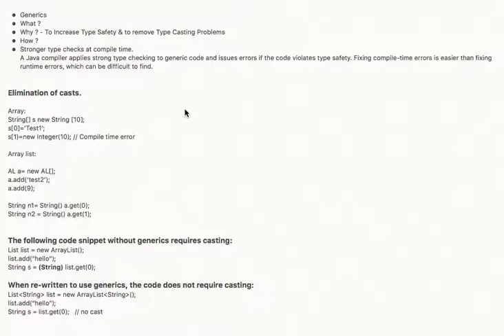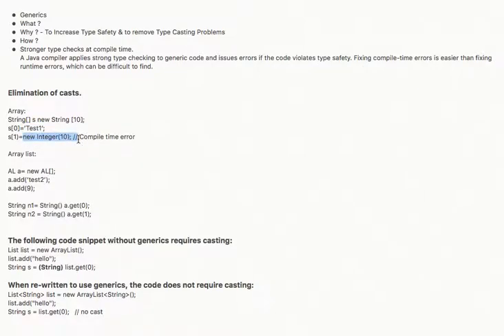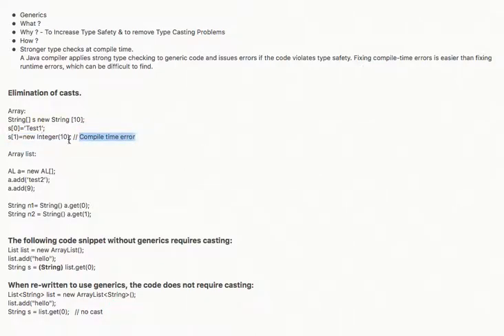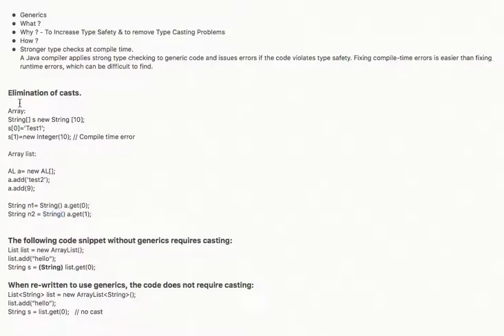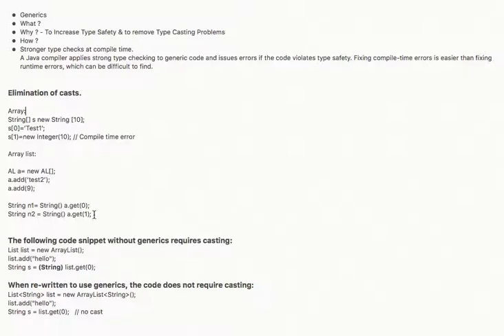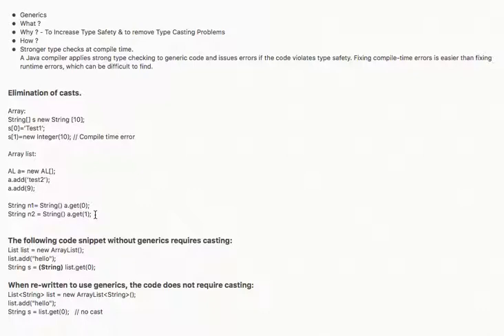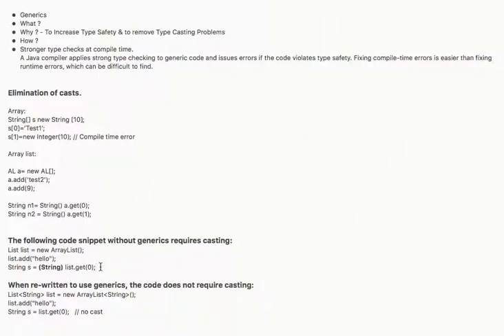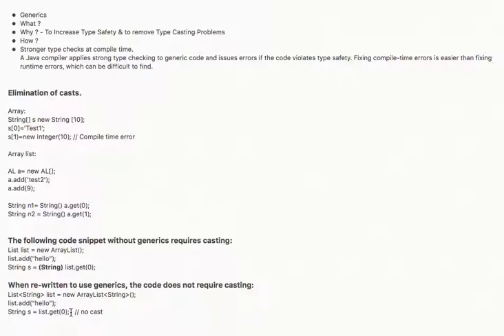Java interview questions on Generics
This video will give you a brief overview of Generics